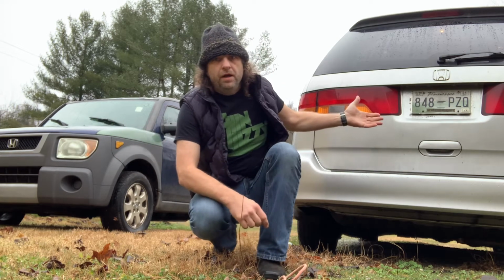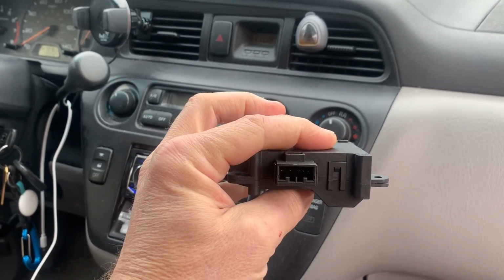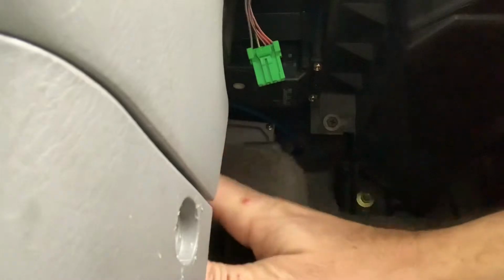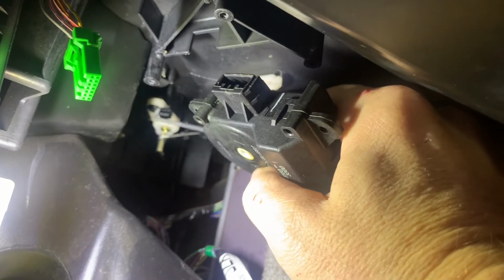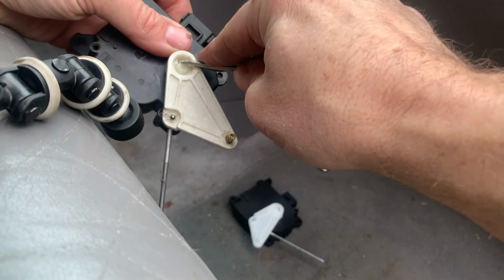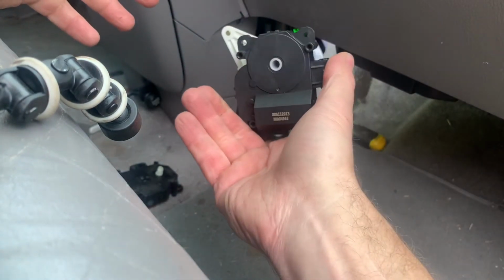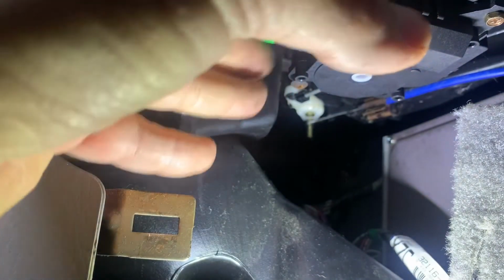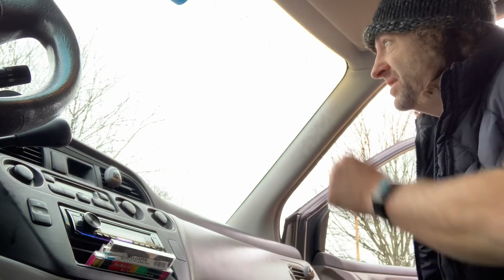2004 Honda Odyssey Heat and Air Mixing Valve Actuator